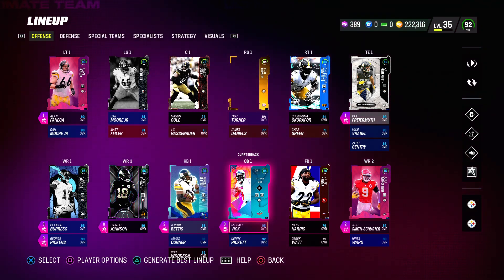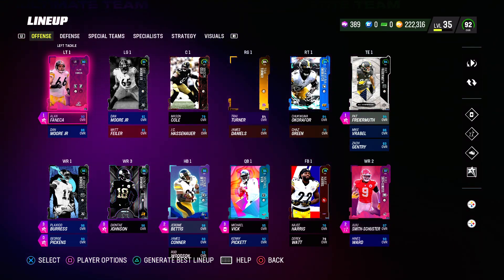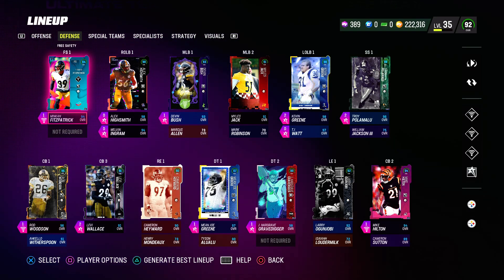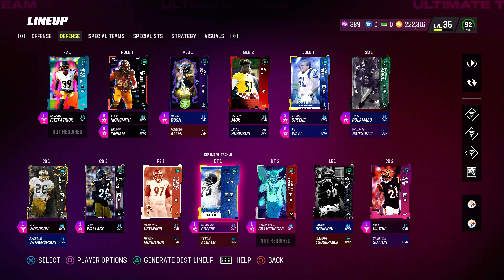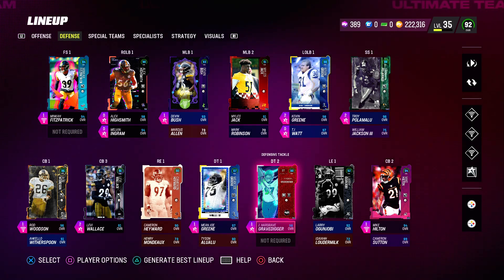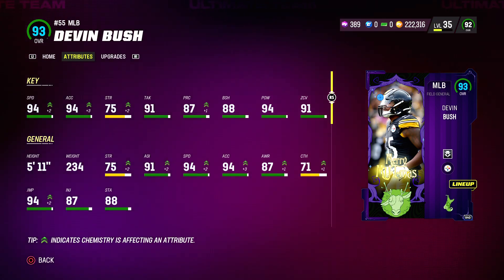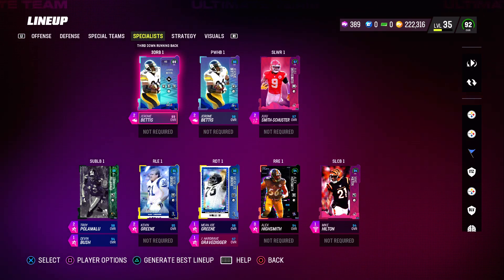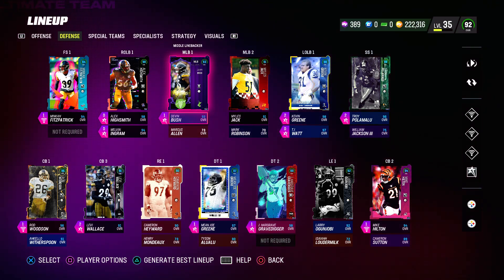Steelers Theme Team!